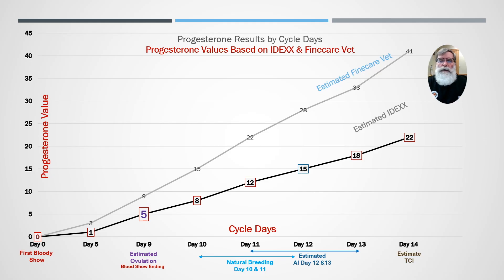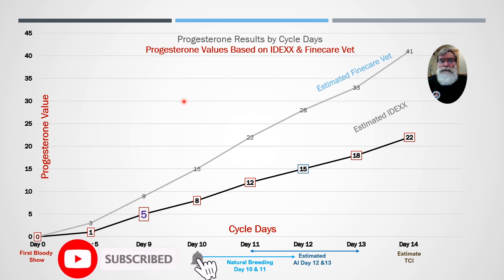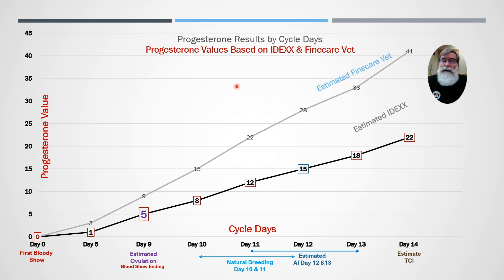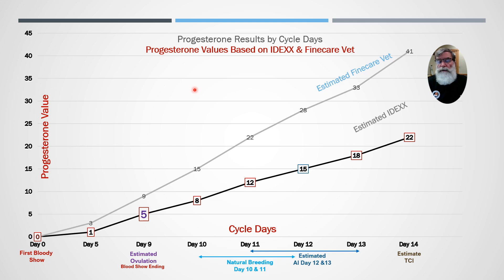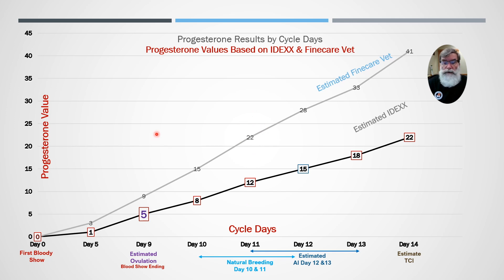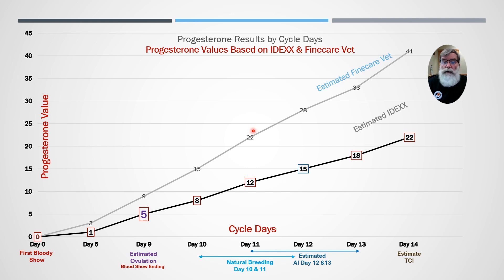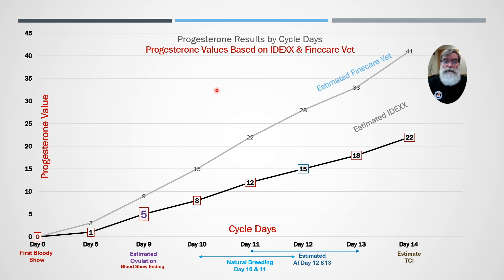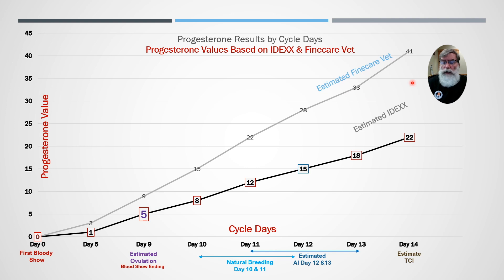Wondfo Finecare Vet vs The Vet | Comparing the numbers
In this video, Joe breaks down the difference between vet progesterone numbers and Finecare progesterone numbers.

0:00 Intro
1:30 The vet Vs Finecare
7:00 Outro